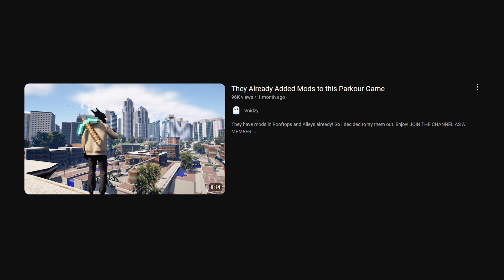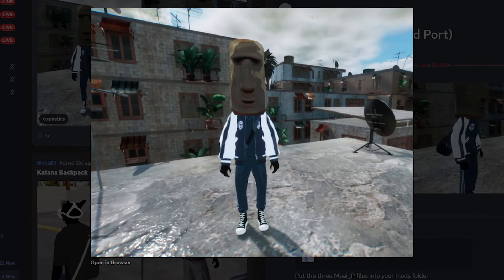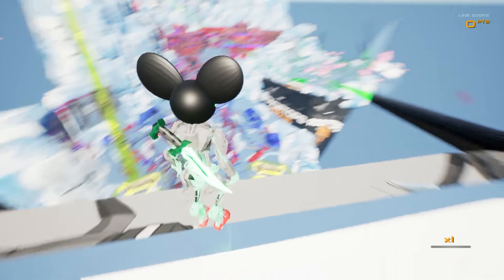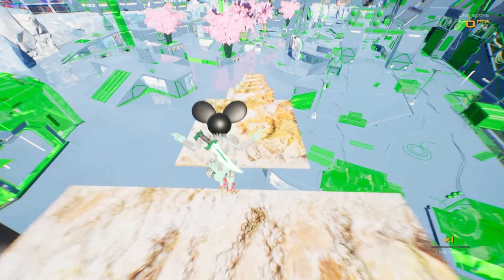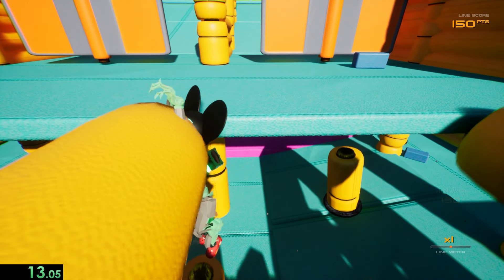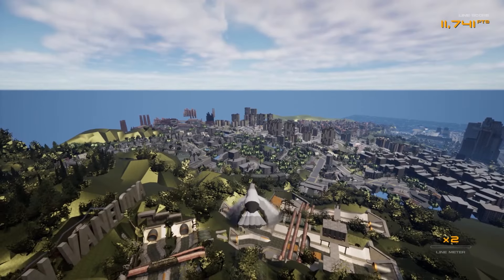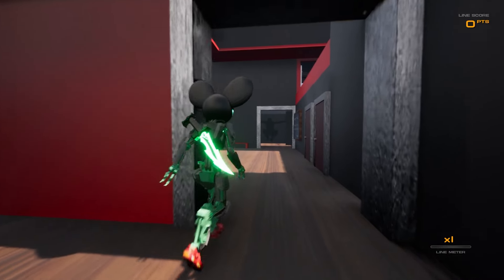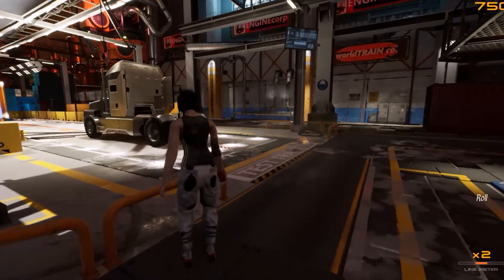Rooftops & Alley Mods: ONE MONTH LATER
Testing out more rooftops & alleys mods after a month since my first mod video to see how different the game looks.